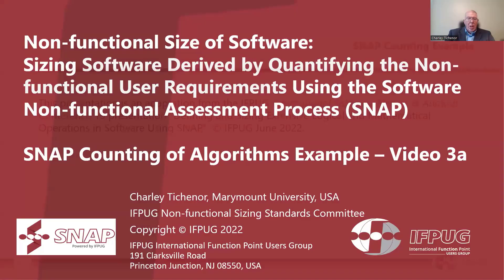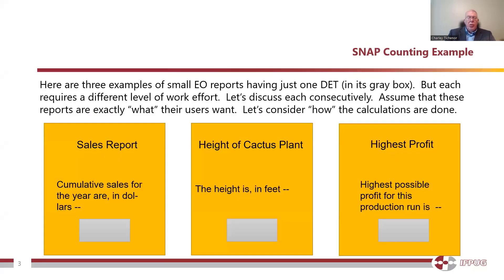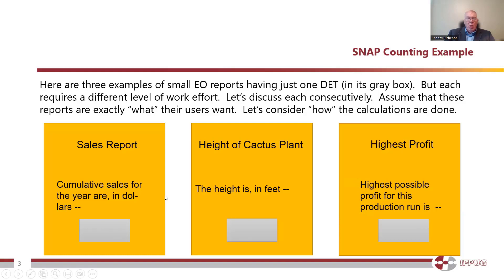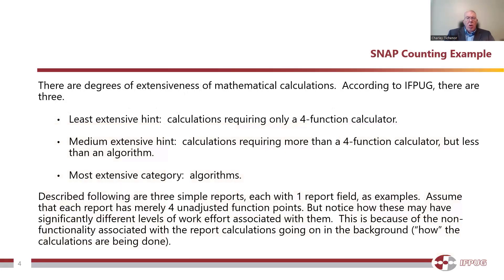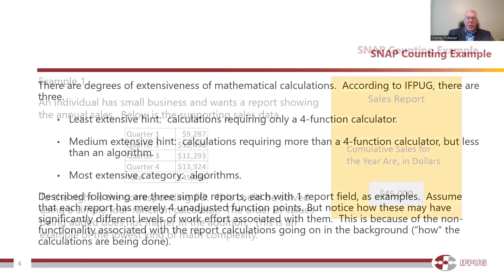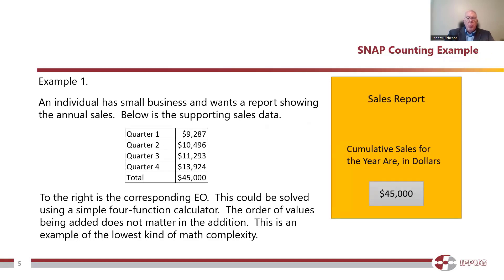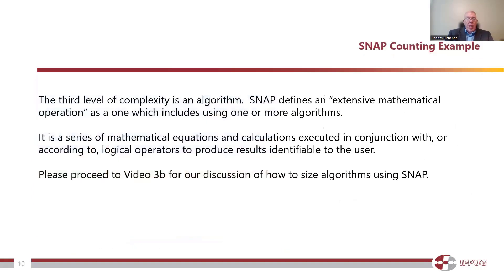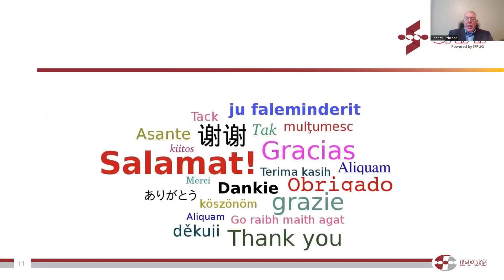IFPUG SNAP video series 3A Examples Part1. Non-functional Software Requirements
Non-functional Size of Software:
Sizing Software Derived by Quantifying Their Non-functional User Requirements Using the Software Non-functional Assessment Process (SNAP)

This presentation is the first of five introductory presentations for the SNAP method of defining and sizing software derived by quantifying their non-functional user requirements.  There will be more presentations showing the SNAP method in overview detail.  The References for all introductory presentations are at the end of this Video 1.

1. Overview
2. Categories and Subcategories of SNAP
3. Worked Example (Two Video Presentations: Part 1 & Part 2)
4. Review

The SNAP method was verified statistically through a beta test conducted by the International Function Point Users Group.  [IFPUG 2013]

International Function Point Users Group (IFPUG), 2022.  Members of IFPUG may reproduce portions of this document within their internal counting practices manuals.  If portions of this document are used, the following text must appear on the title page of the derivative document:  “This document contains material that has been extracted from the “Non-functional Software:  Definition and Sizing User Requirements Using the Software Non-functional Assessment Process (SNAP)  A Quick Introduction” presentation.  It is produced in this document with permission of IFPUG.”

Note:  All methods used in the presentation represent that of the International Function Point Users Group unless otherwise stated. Please also reference the below standards from the International Organization for Standardization (ISO) and the Institute of Electrical and Electronics Engineers (IEEE).

“ISO/IEC/IEEE 32430:2021 Software engineering — Trial use standard for software non-functional sizing measurements” in October, 2021.

“IEEE 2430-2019 - IEEE Trial-Use Standard for Software Non-Functional Sizing Measurements” on October 16, 2019.